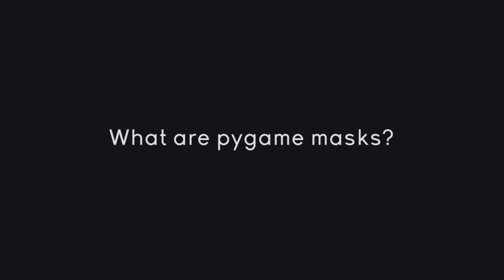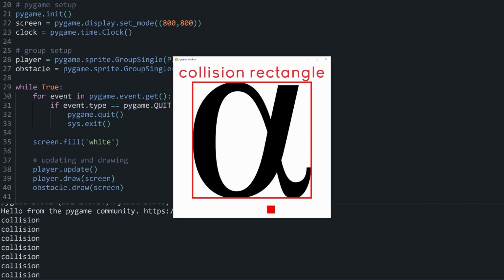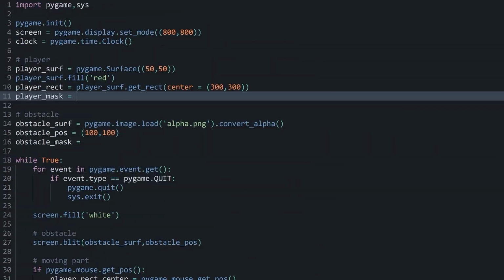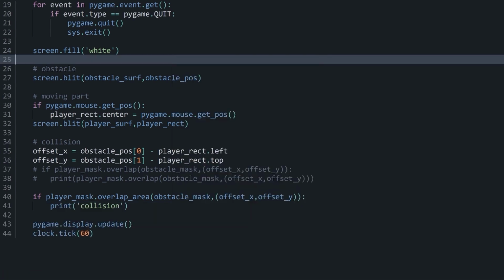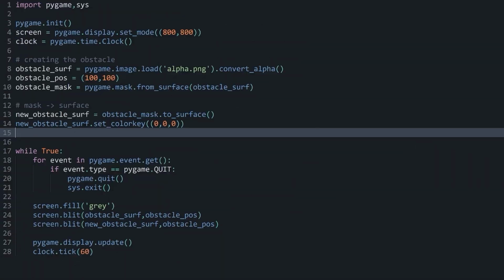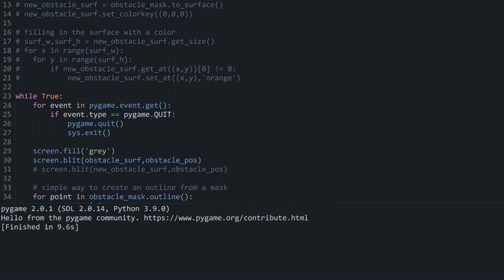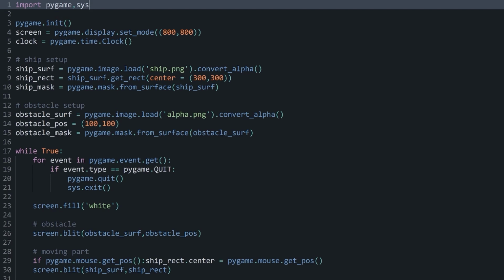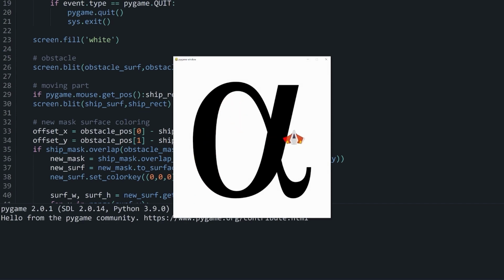Understanding Pygame masks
A tutorial on how to use masks in pygame. It can be used for more advanced collisions or filling surfaces/giving them outlines.

Timestamps:
0:00:00 - What are masks?
0:03:05 - Masks with sprite collisions
0:14:53 - Mask collisions without sprites
0:28:15 - Filling a surface / creating an outline
0:50:39 - Coloring overlapping areas with masks